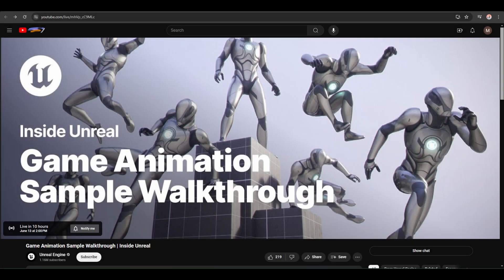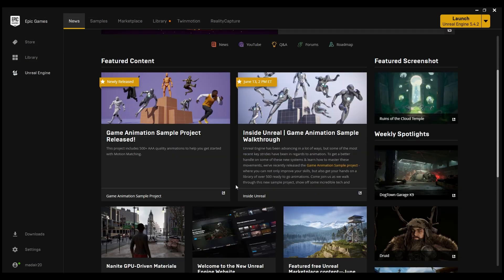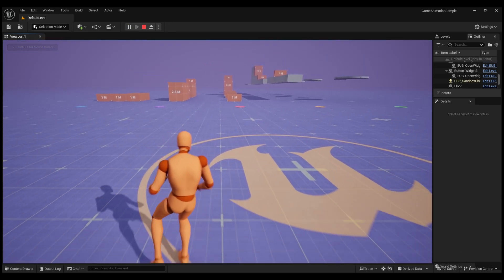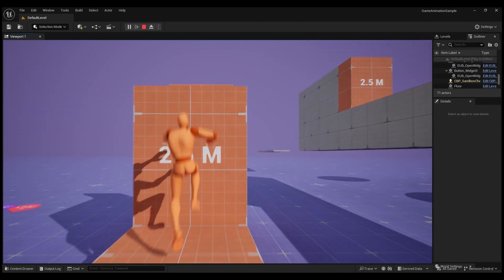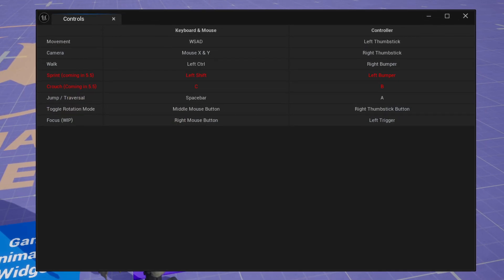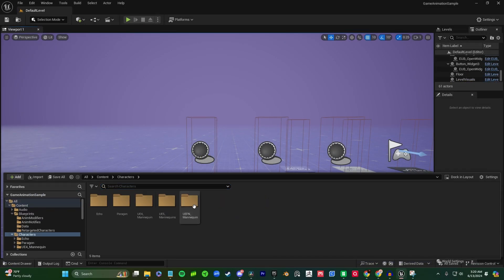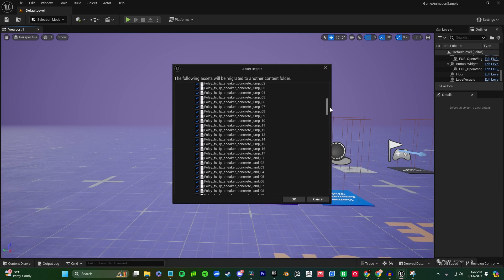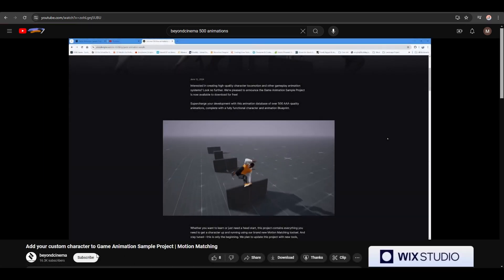500 FREE Game Animations Sample Project from Unreal Engine | Motion Matching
Make sure to check out this incredible FREE sample project from Epic Games.  It contains 500+ Animations that can be used for cinematics or game dev and utilizes the new Motion Matching system inside Unreal Engine 5.4.

You can easily set this up with your custom character as well! Follow this tutorial from @beyondcinema

Learn Unreal Engine with us!